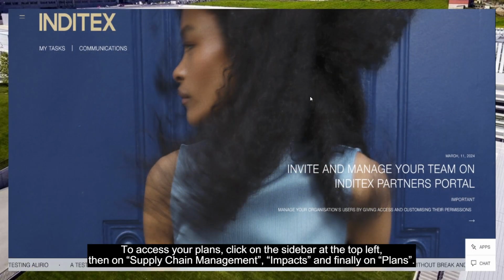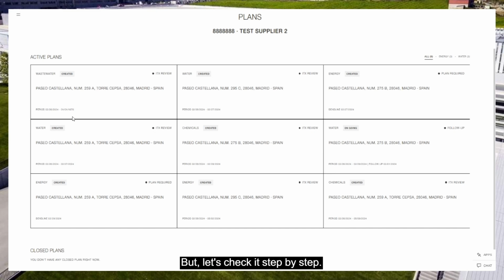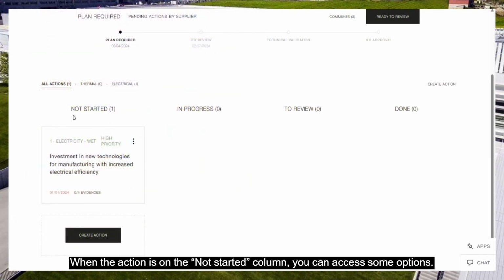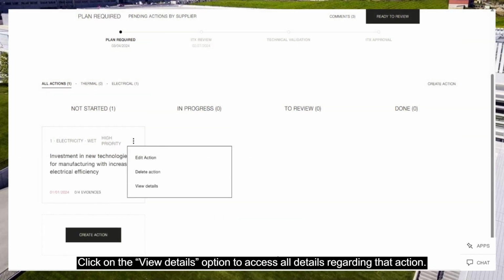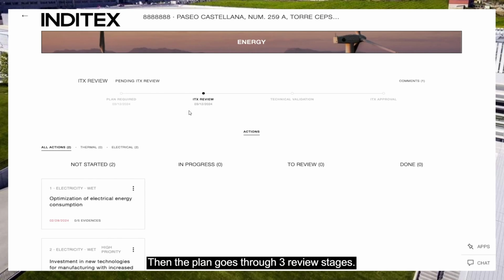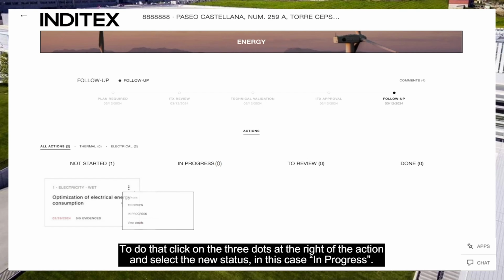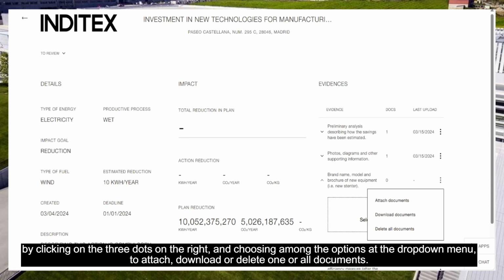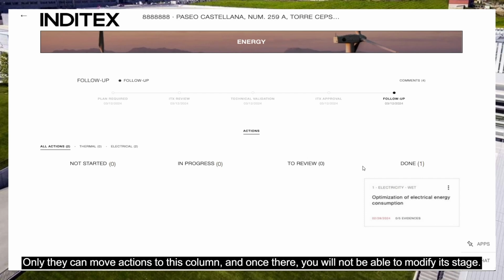Training Step-3,Supply Chain Management Plans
SH life style
Steap-3,Supply Chain Management   Plans
Incase of  buyers will be notified if any changes occur according to the query.

eo
SH life style